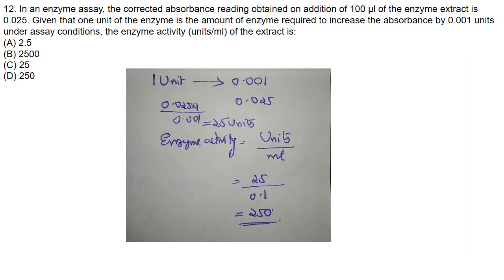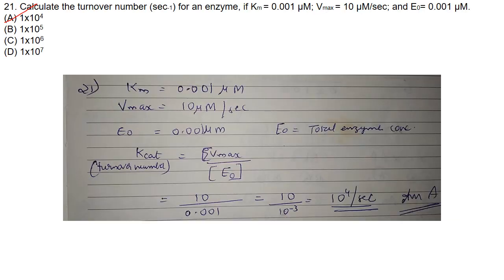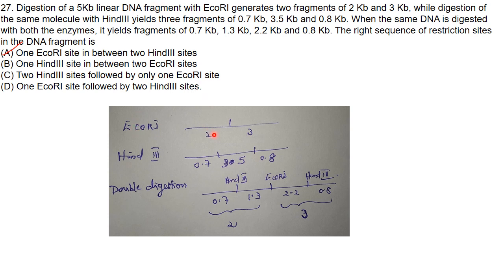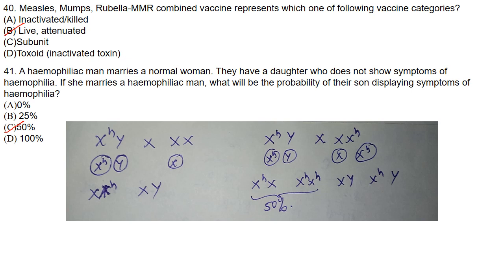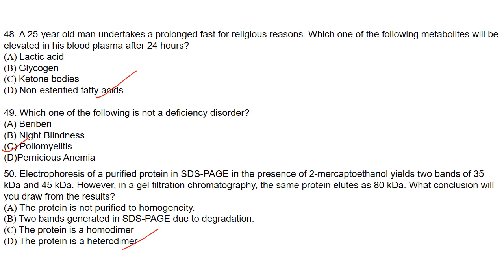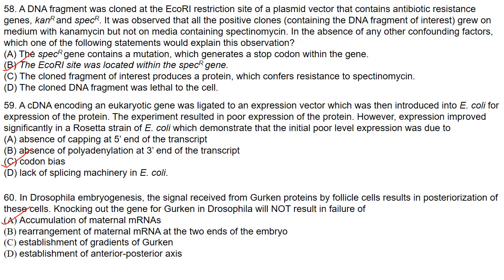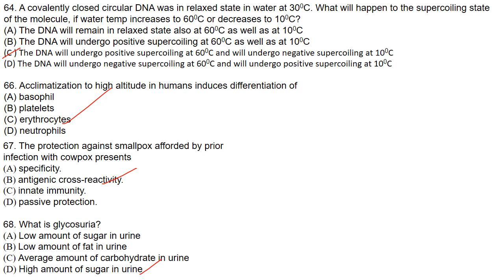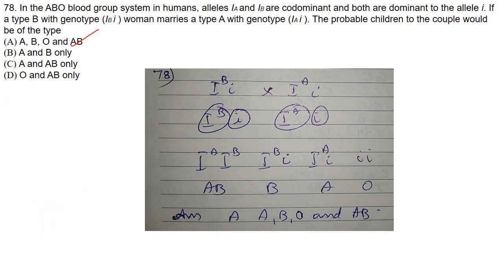DBT BET JRF 2016 question paper part 1 CSIR, ICMR, GATE, Ph D Entrance exams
in this video I will be discussing DBT BET JRF 2016 question paper. I have divided the paper into two parts and this is the second part. This video is also useful for those appearing for csir, gate, Icmr, and Ph D entrance exams conducted by various universities.